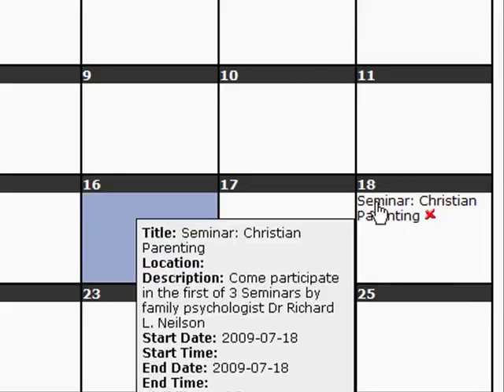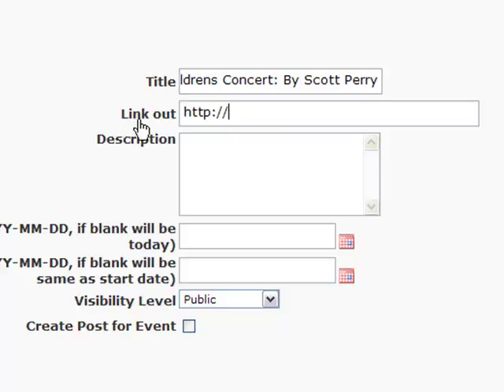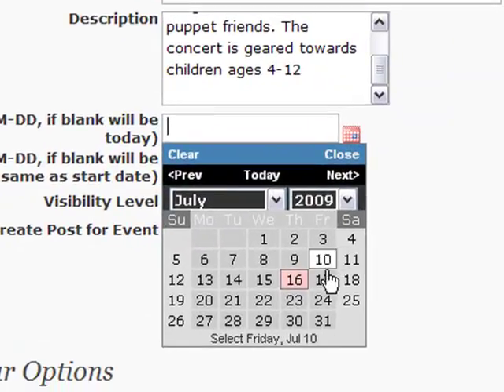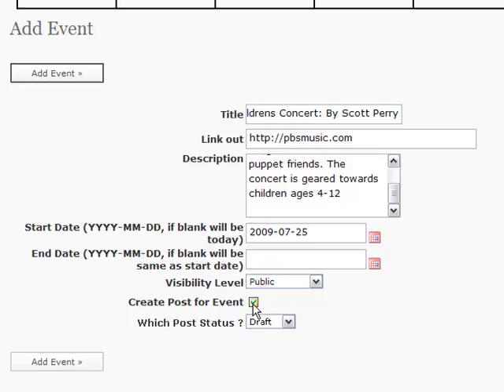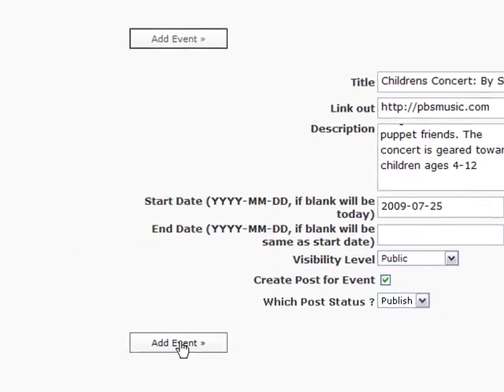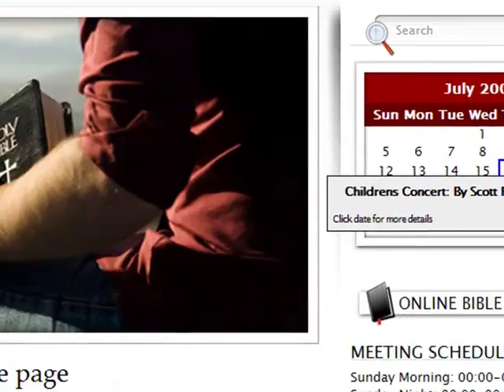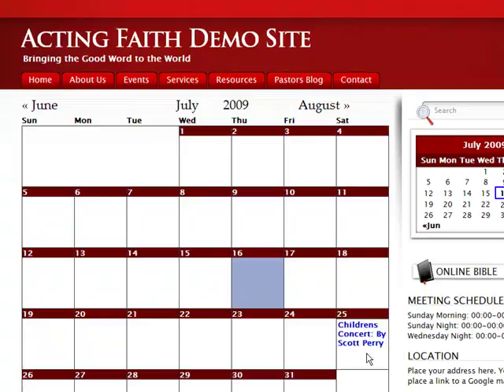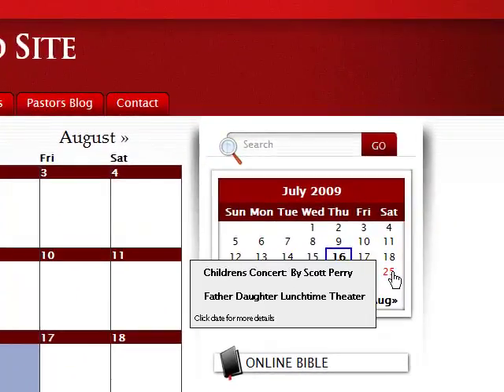Events Calendar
Add events to your events calendar